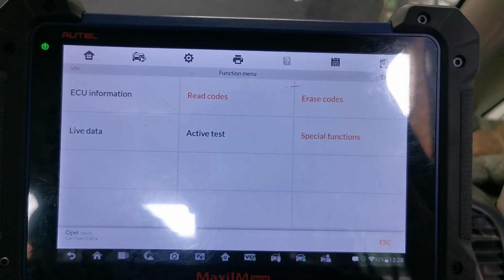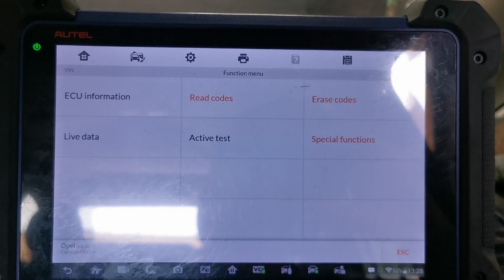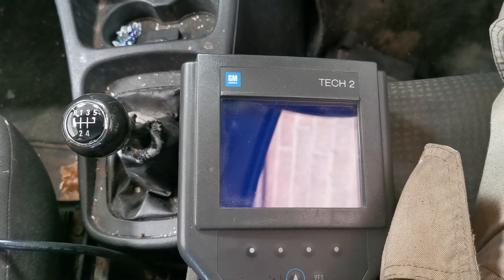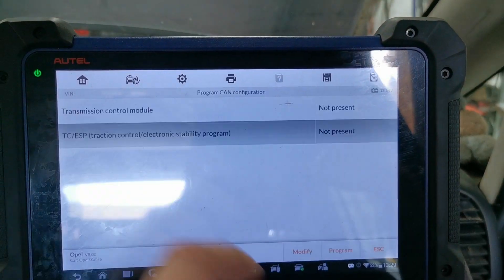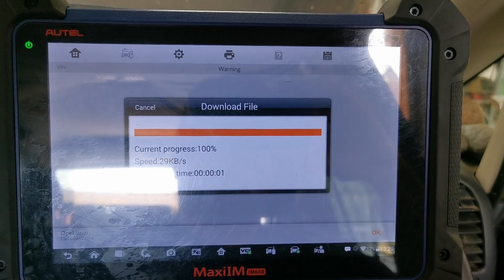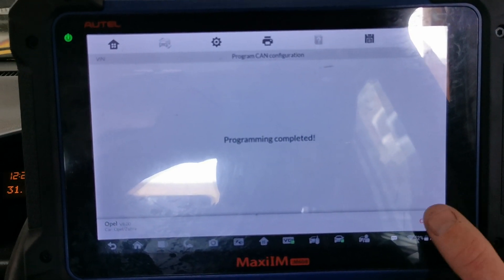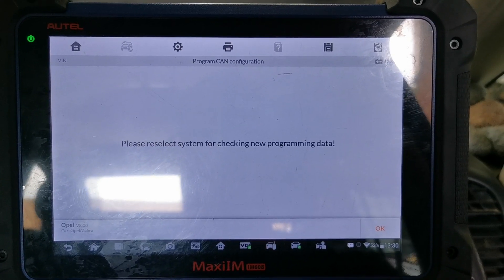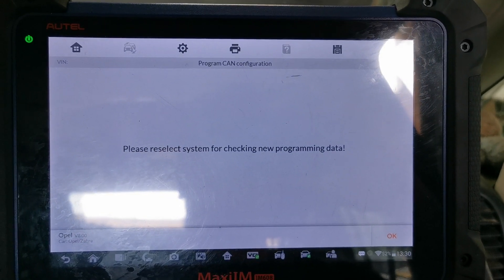Autel Vauxhall opel TIS approval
Here we have a quick demo on autel using im608 but not limited too, seeking tis approval on opel.  We needed to change can Config within the engine ecu. The autel automatically seeks TIS approval via autel servers